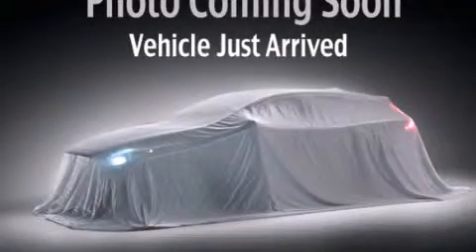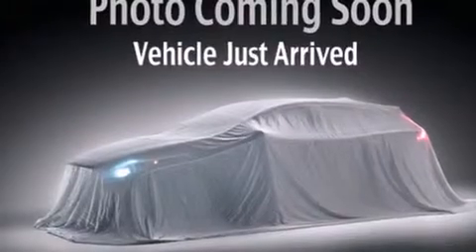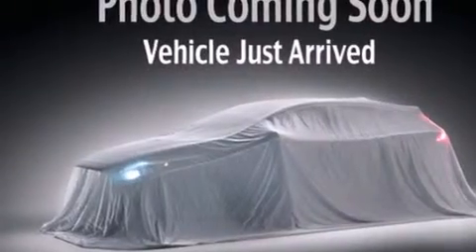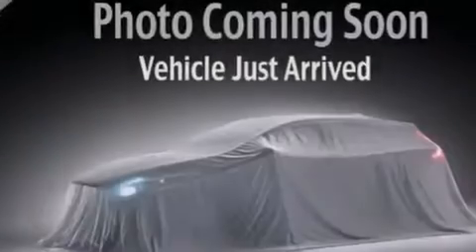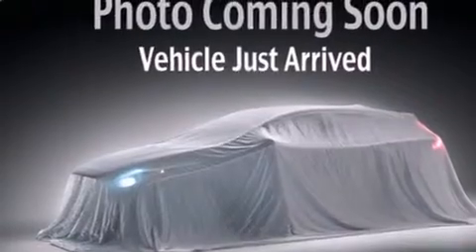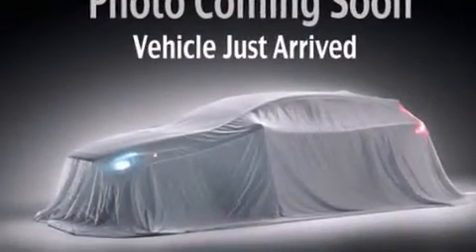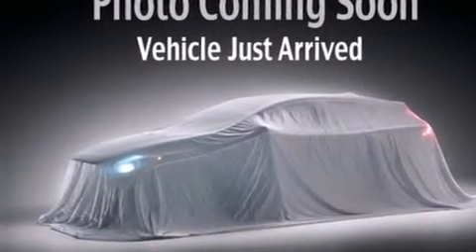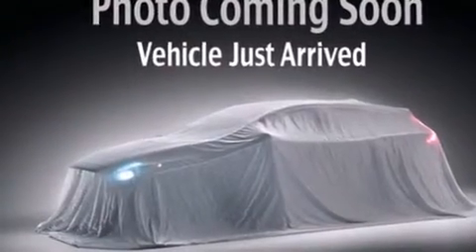2013 Kia Soul Renton WA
We've been honored to serve the Puyallup WA area , we promise that your experience at our dealership will exceed your expectations ! Year : 2013 Make : Kia Model : Soul Engine : 1.6L 4Cyl Trans . : 6 Spd Automatic Exterior : Molten Red Kia of Puyallup 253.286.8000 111 Valley Ave NE Puyallup , WA 98372 Welcome to Kia of Puyallup ! We are a Western Washington Kia dealer that has served the Puget Sound area for the past 13 years . We sell new , and Certified Used Kia vehicles , as well as used cars , trucks and SUV's throughout Pierce County , King County and Thurston County . We offer Kia sales , Kia service , Kia parts , and Kia accessories to our customers from areas all over Seattle , Tacoma , Federal Way , Shoreline , Olympia , Bremerton , Renton , Auburn , Kirkland , and Everett . We also sell new Kia vehicles through the Costco Auto Program . 2013 Kia Soul Puyallup WA